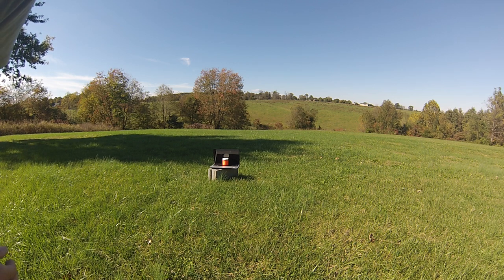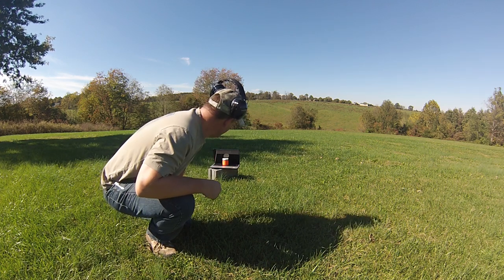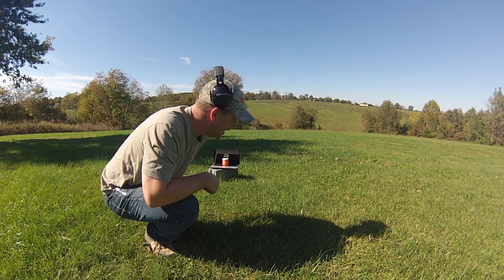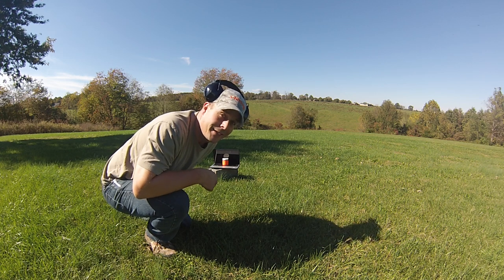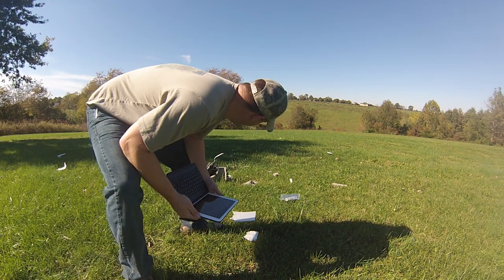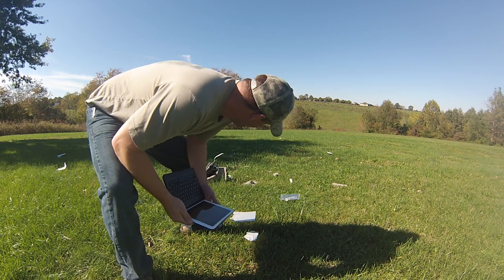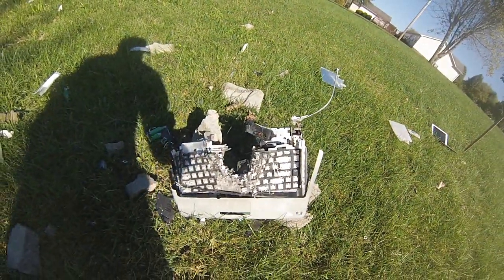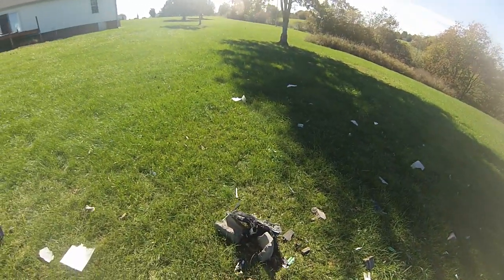Tannerite Explosion of Dell Laptop AWESOME GoPro Video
Tannerite Explosion of a crappy Dell Inspiron Laptop. Shot with a Bushmaster AR-15 sighted in at 600 yards. Hence the multi-shot misses. Destroyed everything, even the concrete block it was sitting on. Up close destruction at its finest.